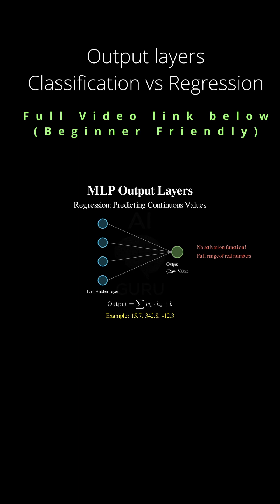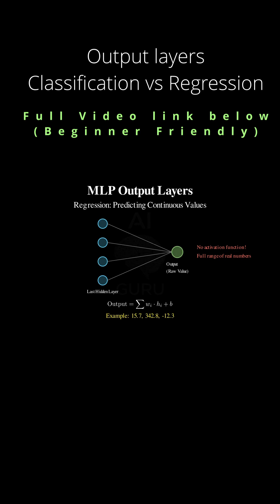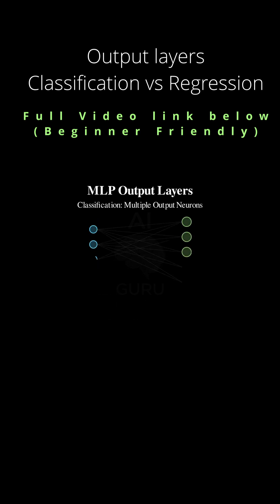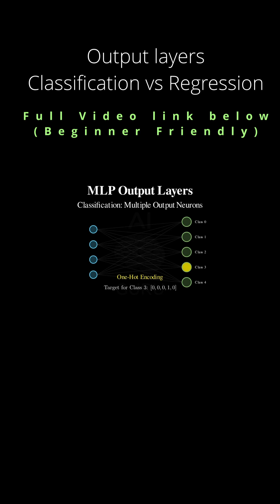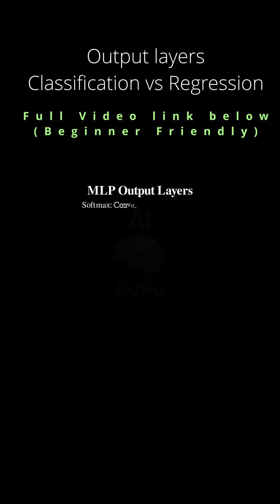The output layer is where the network's 'thinking' crystallizes into actionable intelligence